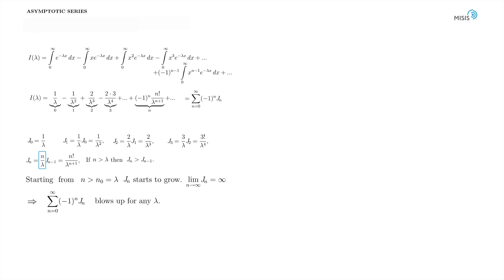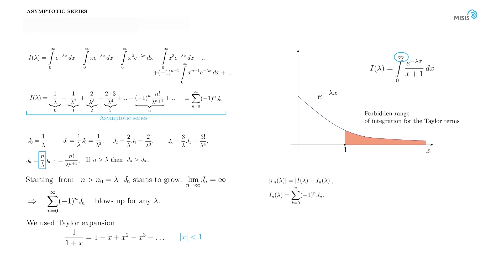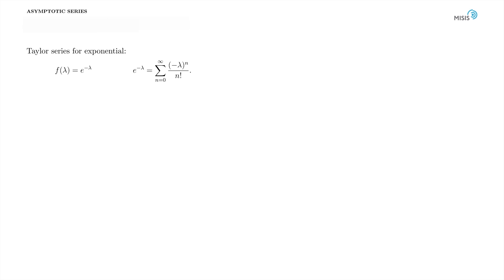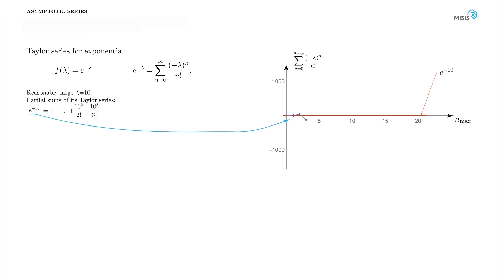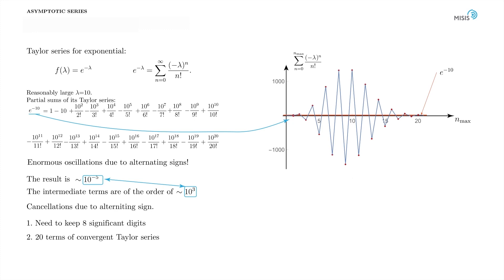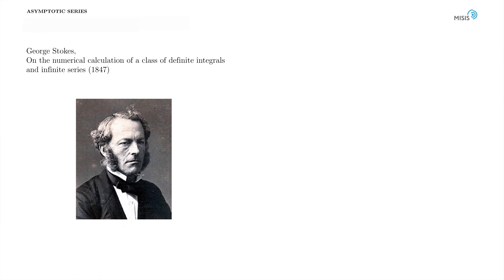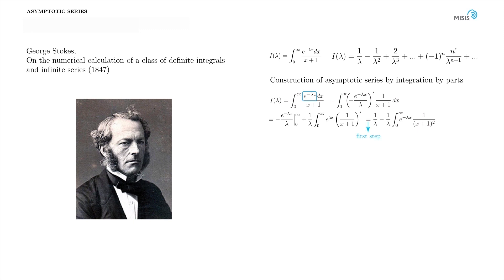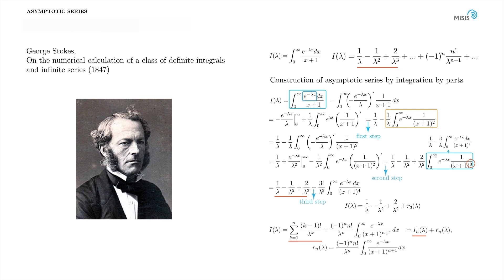Asymptotics in a complex plane, Taylor Series vs Asymptotic Expansions.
Week 1: Asymptotic series. Part 2.

Topics of the course:
    1. Asymptotic series.
    2. Special functions.
    3. Saddle point approximation with extensive practice.
    4. Solution of differential equations with contour integrals.
    5. Stokes phenomenon.
    6. Related physics applications.